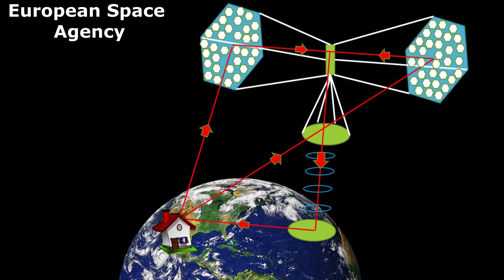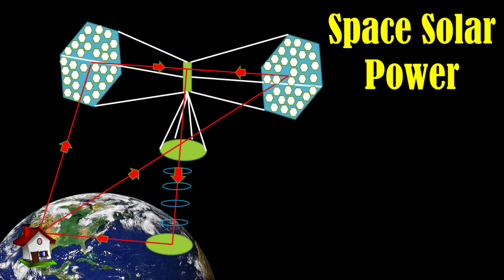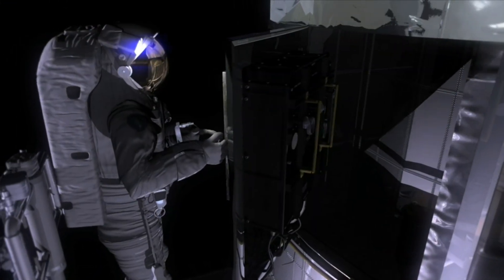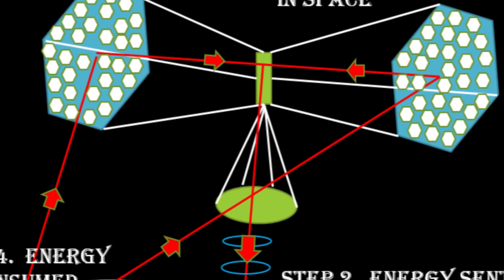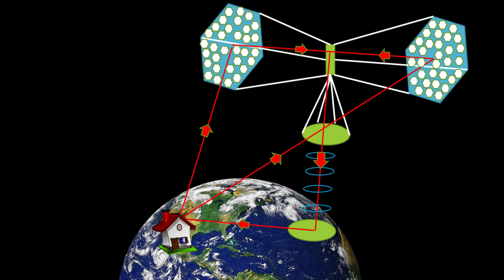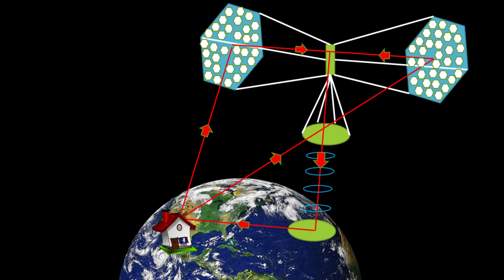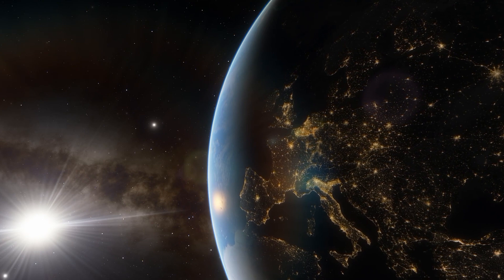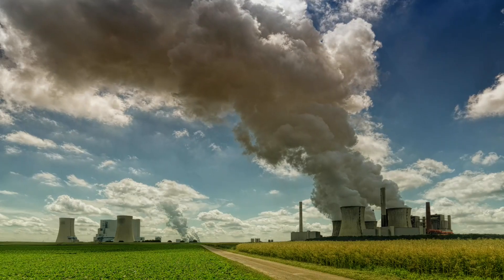Scientists Transmitted Wireless Solar Power from Space to Earth for the 1st Time - Space Solar Power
The European space agency has planned to beam electricity wirelessly from space to power millions of homes. The agency is considering to fund a 3 year study called Solaris. It would check the possibility and cost effectiveness of installing huge solar farms in space.
Engineers have planned to build vast solar arrays in space using robots. The solar arrays would capture the power of the Sun and convert it into microwaves. These microwaves would be beamed towards Earth, where it would be collected by antennas over a huge area and turned into electricity.
Although scientists at Munich have successfully performed this experiment on very small scale. But it is still a big challenge to execute it on much larger scale.
In an experiment conducted at the aerospace firm Airbus, two kilowatts of power was collected from solar panels. The collected power was transmitted from one end of the room to the other. This power was used to light up a model city.
But there is a long way to go to deploy it for practical purpose.
Both the transmission distance and power needs to be increased millions of times for this technology to work. But the engineers are hopeful and believe that it can be done.
One big advantage of installing solar panels in space is that it can get solar energy 24 hours a day. It is not possible on earth during night time and in the presence of clouds.
So lets hope for the success of this technology, which has the potential to solve our energy shortage issues.